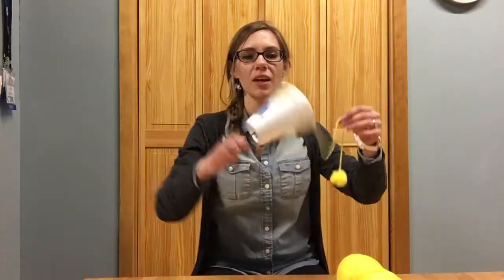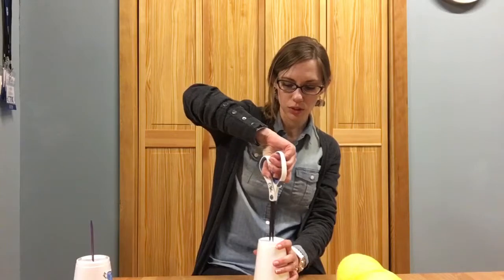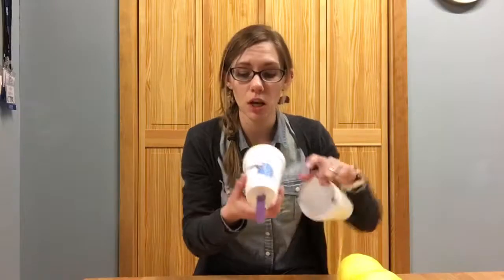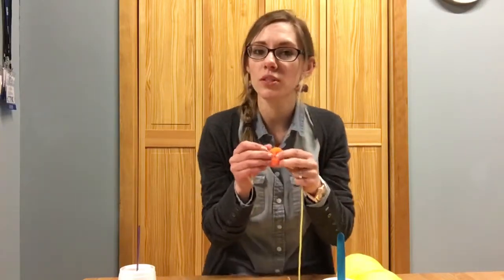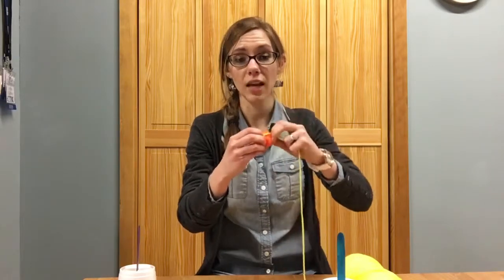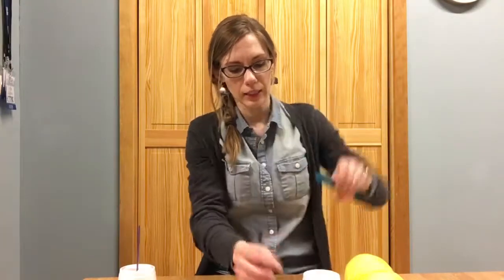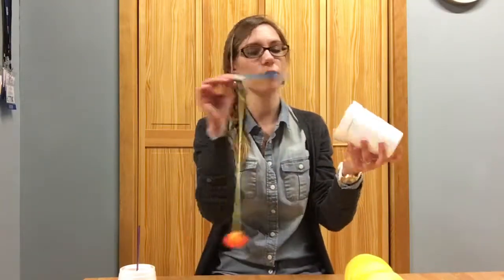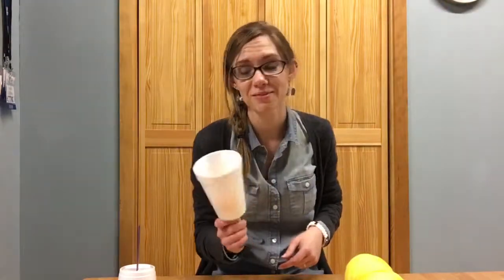Paper cup and pompom game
This is a simple and fun craft that kids can take home and play.